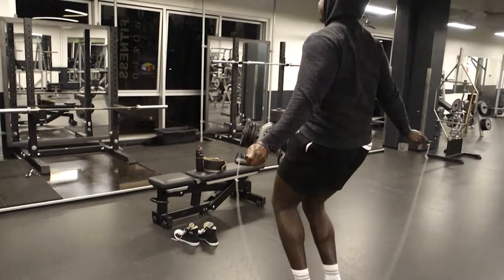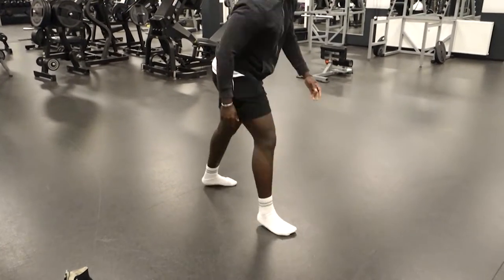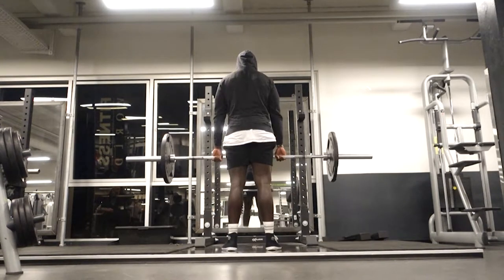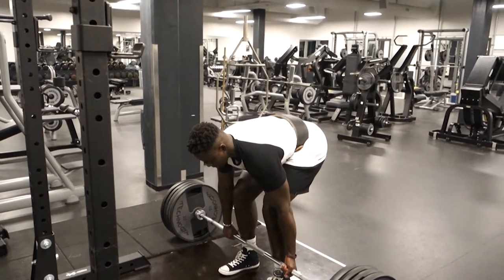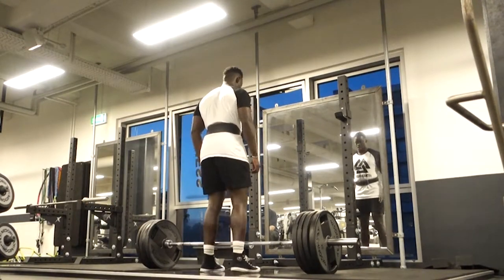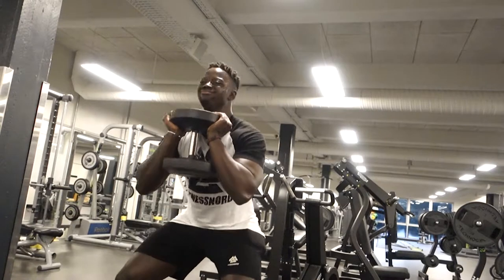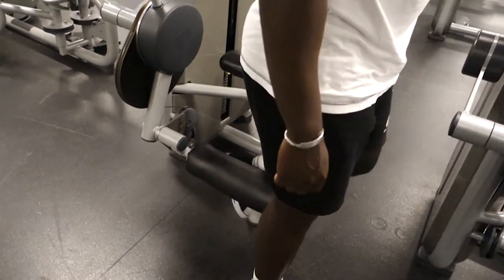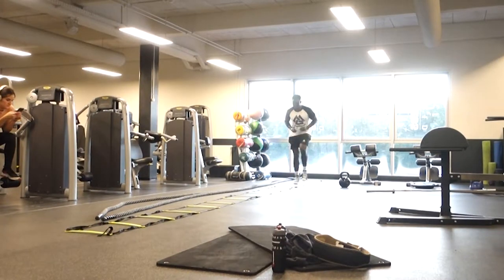BRUTAL LEG WORKOUT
My name is Musa Drammeh. I am a fitness addict and would like to call myself a fitness motivator. On this channel I will be showing you how to get fit whilst still being able to manage normal lifestyle. My goal is to give you guys as much information and knowledge that I have picked up over the years of training. This is not me claiming to be an expect but I know some things. I hope you find my videos helpful and come join me on this journey call L1FE, so we can do this TOGETHER!

LOVE L1FE